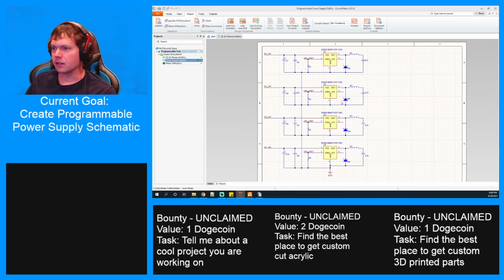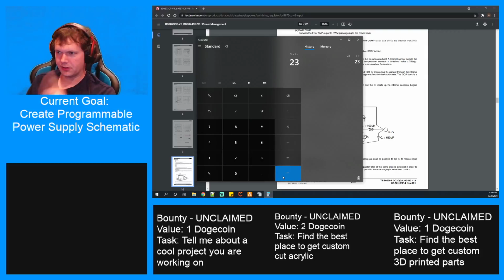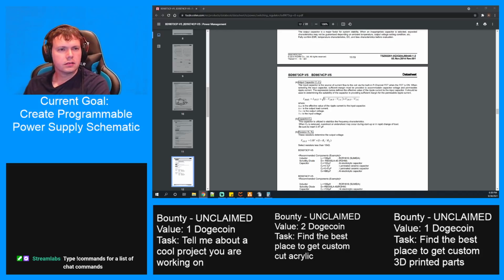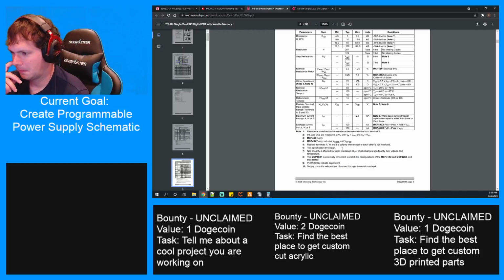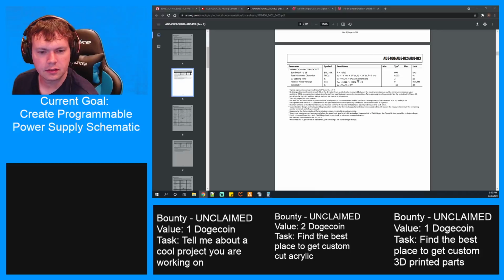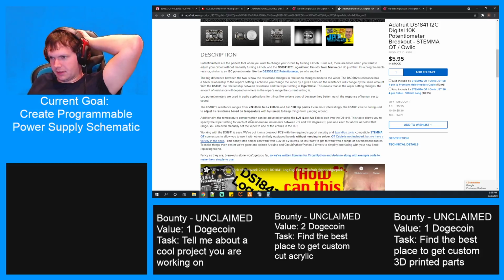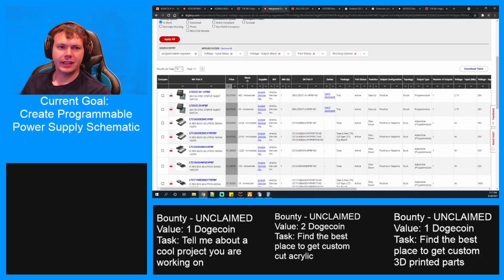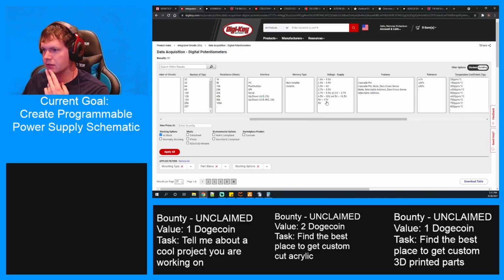Programmable Power Supply - Part 4 More voltage regulation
I'm making a programmable power supply! In this stream, I add try to finish the DC voltage regulator circuit, but end up getting stuck.

I stream on Twitch! Join and help me build cool projects!